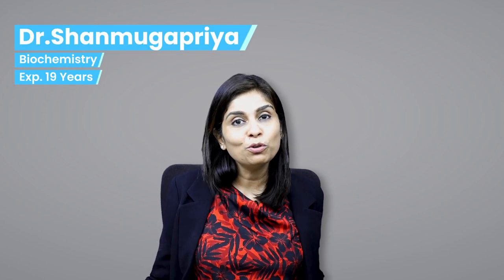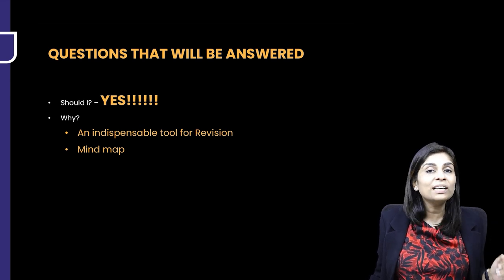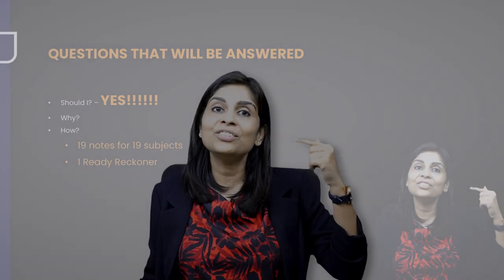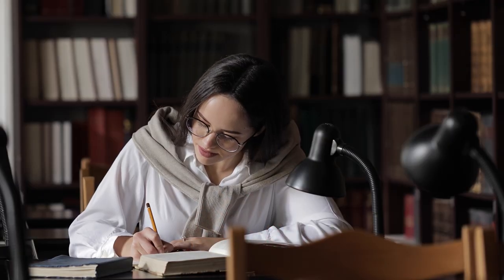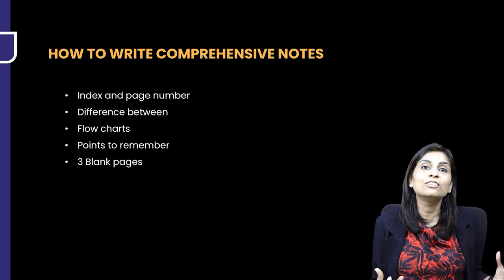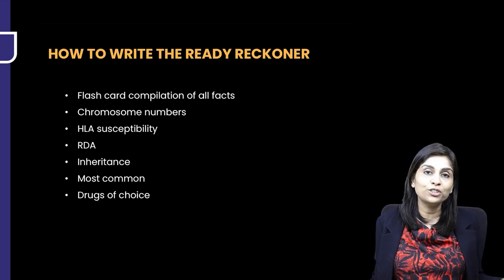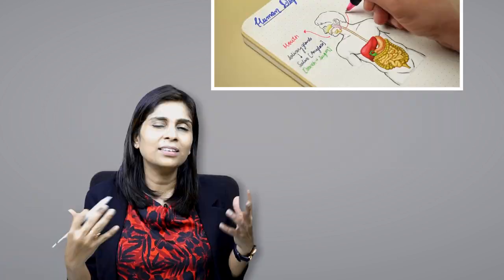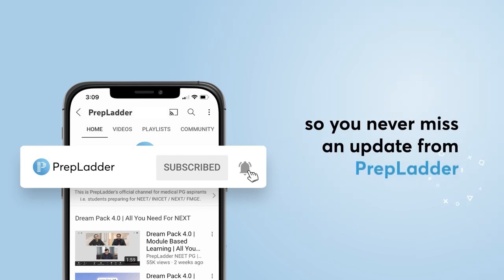Comprehensive Guide on How to make Notes by Dr. C. Shanmugapriya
In this video Dr. C. Shanmugapriya discusses about the Notes making procedure while you prepare for any Medical Examination. Watch the video to know in detail.